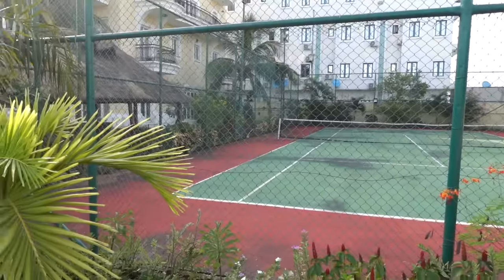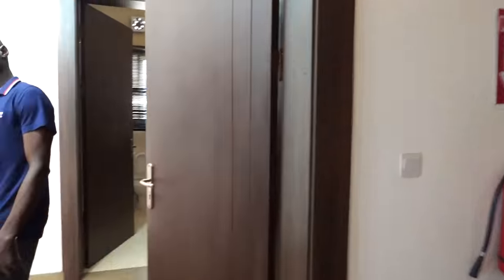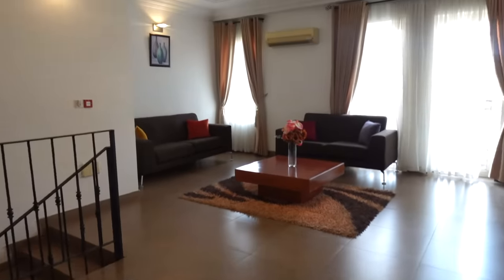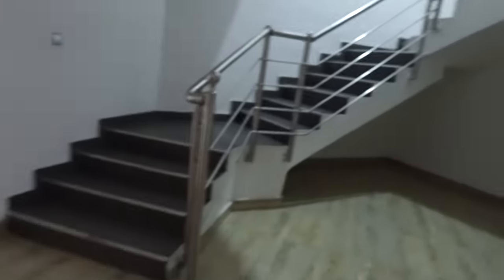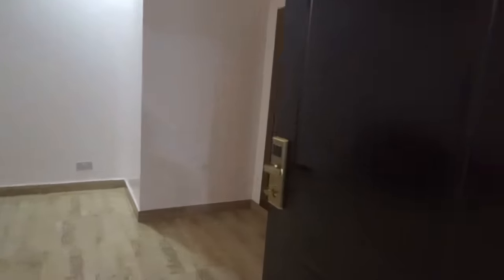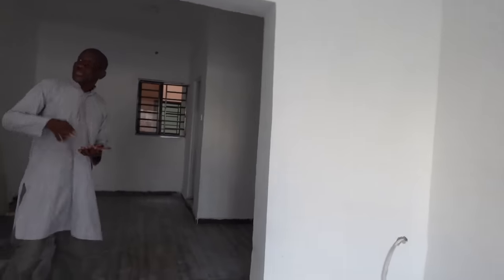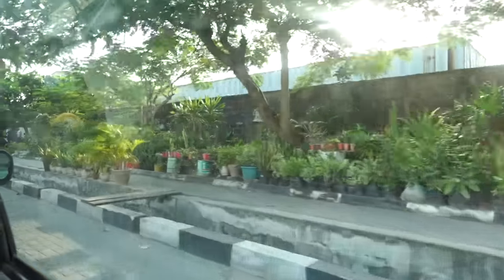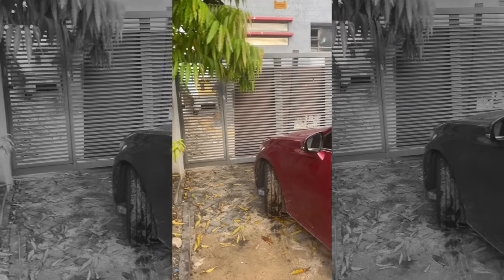APARTMENT HUNTING IN LAGOS NIGERIA ! | ROCHELLE VLOGS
House hunting!!! Let's see what Nigeria has to offer!